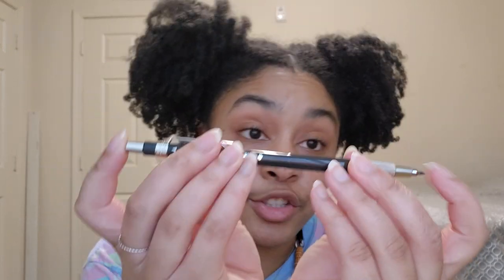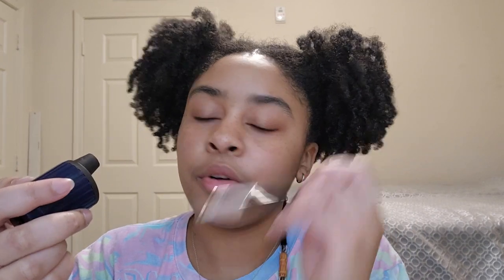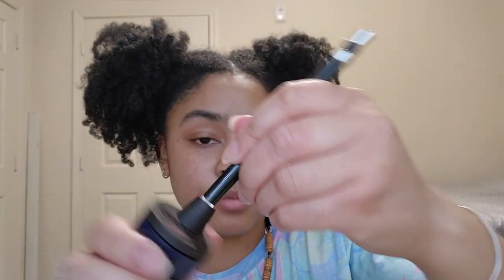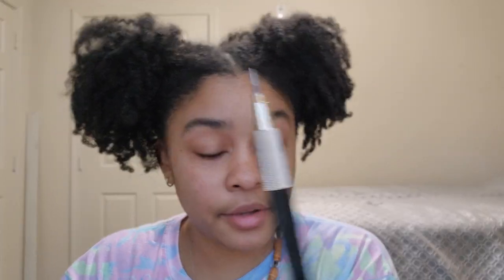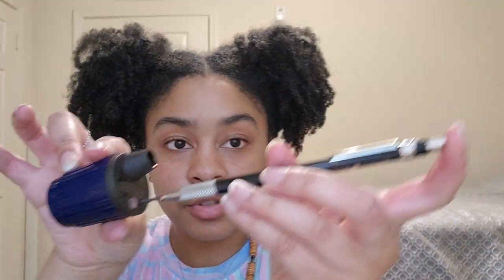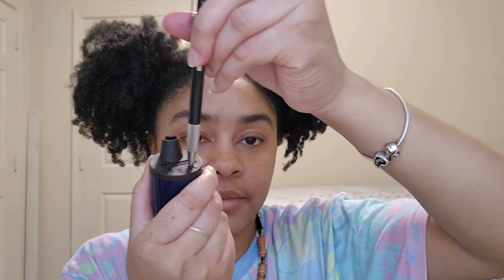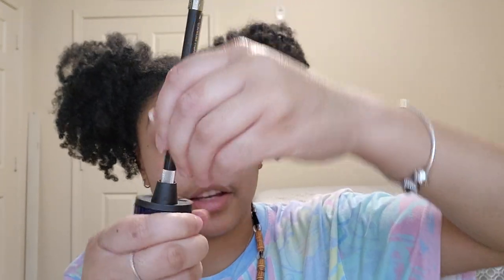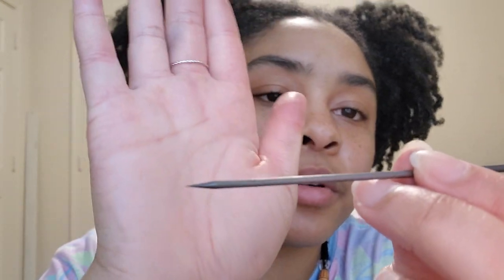Staedtler 502 Lead Pointer Review ✏️🖊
If you're looking for a better way to sharpen the lead sharpener lead, this product is for you! (I know. That was redundant 😂) This lead sharpener has measurement slots that help control how steep you want your lead to be and a bottom to hold the shavings!